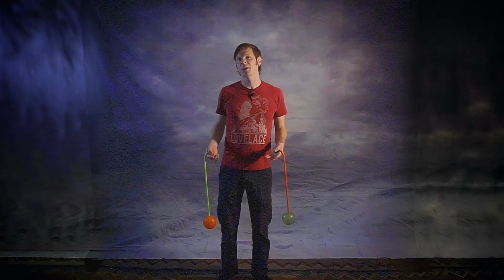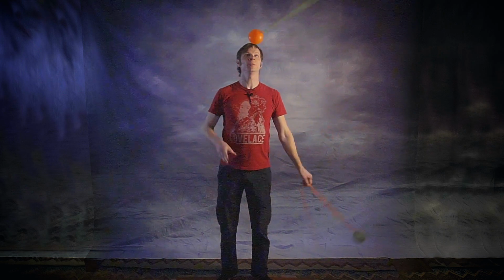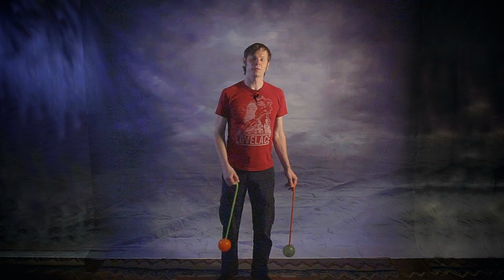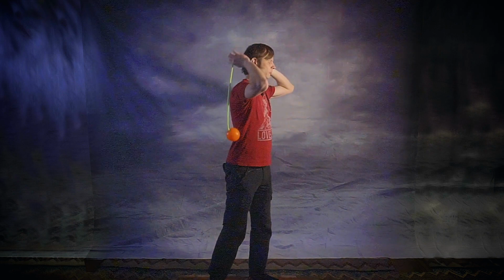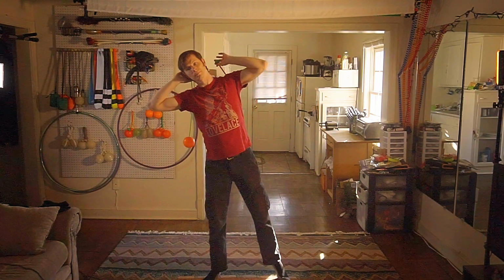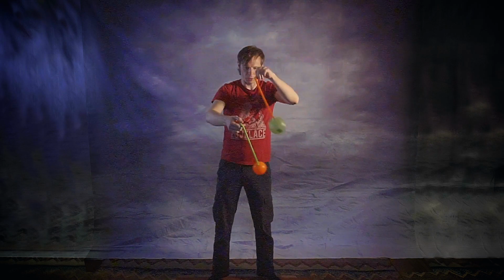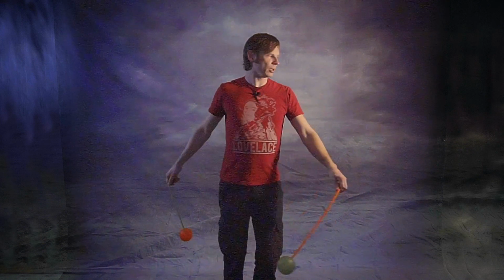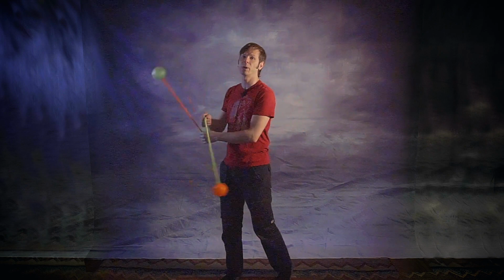Corkscrew Poi Combo Challenge!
Learn a new and surprisingly solution for getting into a corkscrew! It's a common problem with a lot of beginner poi tricks and transitions: how to get from vertical planes to horizontal plane moves. Once you get to a certain level you can do this with stalls and other zero points but from the start it really seems like these poi transitions just don't exist at all. Au contraire! In today's beginner poi combo I'll show you a very unexpected way of doing it that I think is fun, creative, and gives the audience something very unexpected.

A huge thank you to this month's Flow Supporters:
Lane Lillquist
Andrew Hammond
Ky Lee
Victoria Danger Rose
BJ ✨
LiHao Zhang
josh bernard
Alexey Gilman
Clayton Burke
Daniel Popescu
Michael LaHood
Ben Reynolds
Kathleen Griswold
Kimmie Cherry
John Gruber
Phlip Purple
Jennifer Packard
Cory Lund
Luke Wuertemberger
Maxim Fateev
Brandi Hine
Vinny Perez
JF
Alison Keroack
Aric Allen
Sarah G
Lauren Pontbriant
Ziege
Ray Castillo
Jim Martin
Tyrone Phillips
William David
James A Hughes
Liene Verzemnieks
Mikey
Kelsea Mavety
Hannah Boler
Christaff
Anna Gerus
Tina McDonald
Dom
Luke
karina
Mikael
Ma Li
Candace Sinclair
Mark Fingerhuth
Christoph Mau
Alan Sam
Jodi Thibeault
Jason Kupski
Erin Nope
Carmen
Taylor
Zachary Stephens
Jessica Nunno
Aurora Parodi
David Hill
Minh A Dam
Russell Paac
Mindi Luke
Siryn
Justin Allen
Patricia Lee
Auron Wyse
jimid
Yvonne Harlacher
Finn Bell
Blake Westmoreland
Kate Farah
Randall Morgan
Aleksander Poppe
Matthew Riordan
Parmita Dalal
Moriah
Jeremiah Johnston
Karen Jane
Steffi
Lexi Nichelle
John Middlehurst
Elizabeth Ellis
Brian Huddleston
JAK Bunny
Sterling Bishop
Chris Guerrant
Arlene Smith
Dean Ritts
geoff
Richard L
Aaron Freeman
Jillian Morris
Lunaris
Paul Kim
David Diaz
Foxy Roxy
Nathan Kirschman
Dan Sulfaro
Donler
Mike Corelli
Julia Wheeler
S Jones
Jeremy Magno
Bloodsong
Alex Ciminian
Brian Lockridge
Sofia Kyle
Gust Wittevrongel
Peter Lynch
Laura Conner
Alexis Krohn
David
Flow Mayhem
Kelly King
OneLove